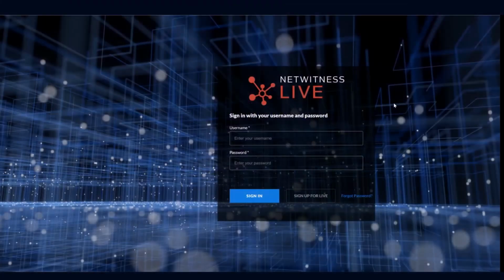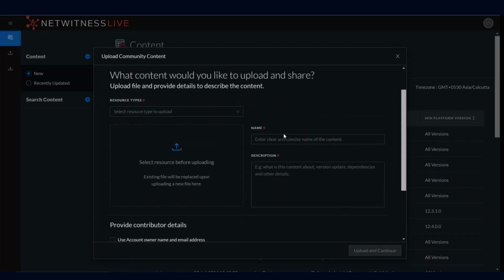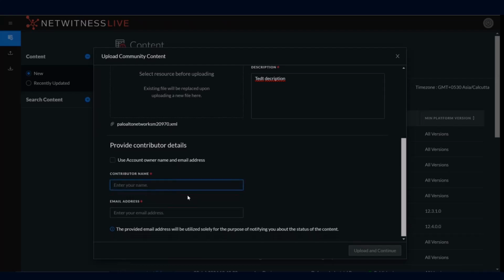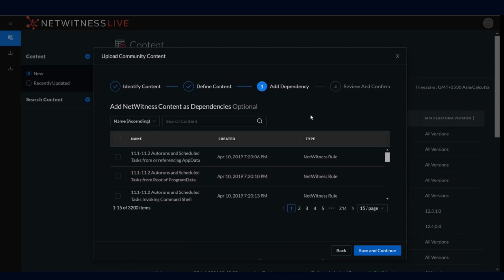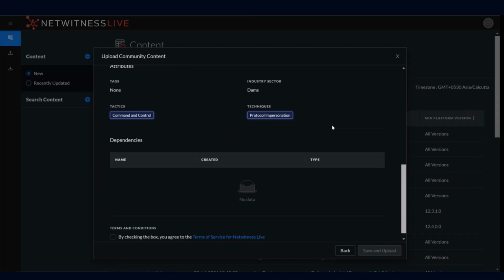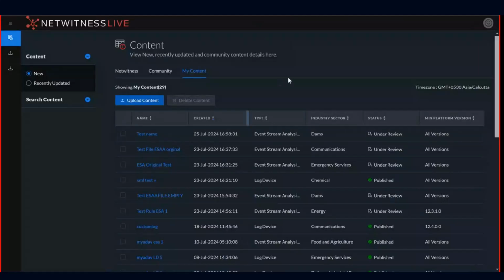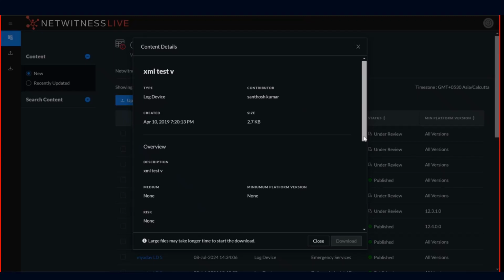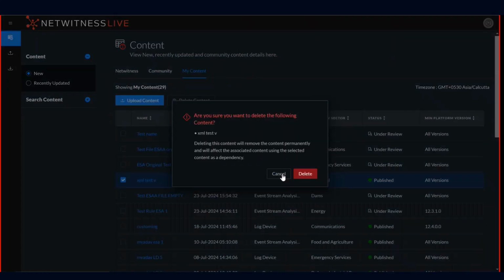NetWitness Platform v12.5 - Live Community Content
Starting from NetWitness 12.5, you can:
- Upload and manage your Live content contributions to the NetWitness Live community.
- Access Live community content shared by NetWitness users across the globe.